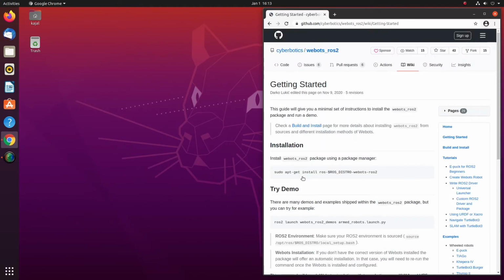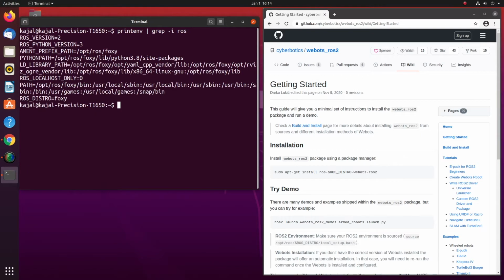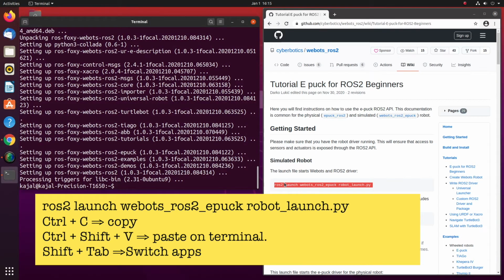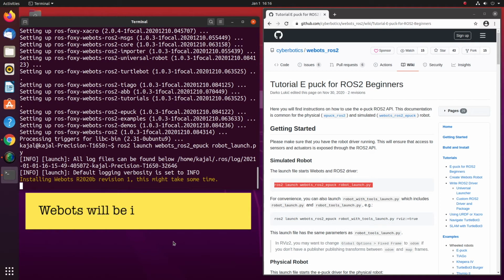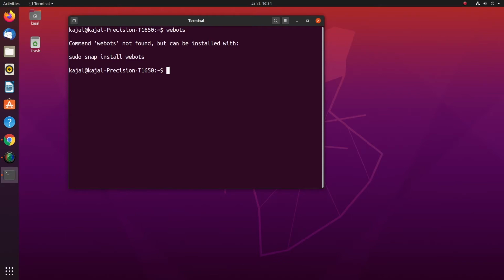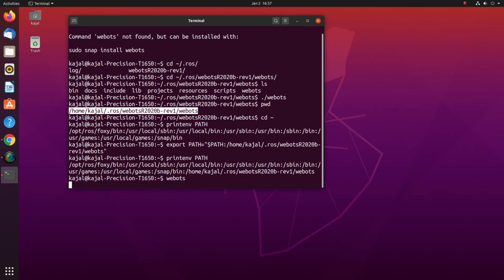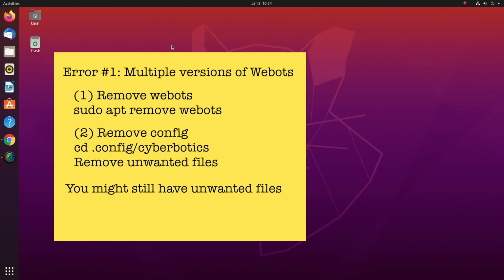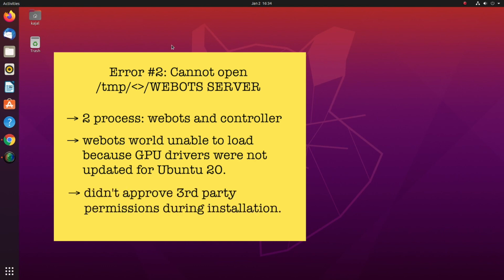Webots and ROS2 tutorial 2: How to install Webots ROS2 (Robot Operating System) package on Ubuntu?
Today's video is about installing webots ROS 2 (Robot Operating System) package so you can use Webots and ROS2 (Robot Operating System) Foxy   together on Ubuntu 20.

In today's video, we will go over how to install webots ros 2 (Robot Operating System) package and run an example. I will also go over some common errors and how to solve them.

TIMINGS

0:00 Intro
0:43 Environment Setup for ROS
1:36 Install Webots ROS2 package
4:15 Run examples
4:28 Environment Setup for using Webots
6:38 Common errors

🍋   Next tutorial in the series

🍋   Webots and ROS2 tutorial ONE

USEFUL RESOURCES

🍋  Instructions to install and get started with Webots ROS 2 package

🍋  Instructions to install ROS2 (Robot Operating System) Foxy on Ubuntu with Debian package

WHAT IS WEBOTS?

Webots is a free open source software (FOSS) from Cyberbotics. It is simulator that makes it easy to get started with Robotics. It has a good library of real world robots and sensors.

WHAT IS ROS2? '

ROS2 (Robot Operating System) is a free open source software (FOSS) that acts as a bridge to connect multiple robots, sensors, their parts and computers. Additionally, it makes easy to use code written by different people or organization in any programming language.

🍋  If you have a question or doubt about this video, use the comment section.

🍋 For more on studying robotics and working in the USA, join our facebook community

ABOUT ME
I am a Robotics Engineer. My goal is to develop algorithms for realizing robot operations in the real world. And it is just absolute fun to code and solve problems.

I started my journey in Robotics by working on small personal projects such as a line follower with an arduino. I then pursued and graduated with a Masters in Robotics from University of Maryland in 2017.

After graduation, I have worked at Reality AI, Qualcomm and Brain Corp. With 3 years of professional experience, I understand that one of the biggest challenge in Robotics is implementation of algorithms in the real world and that is where my expertise are. Digging in at ground zero to implement solutions.

I spoke about my experience as a roboticist at Brain Corp on the RoboHub podcast, check it out

I am also a YouTuber, it is my way of giving back and helping the community grow. As a women and an international student in the US, I am aware of the challenges to break through and have a successful career. I share my insights and also teach robotics through my youtube channel.

Gear I usually use

🍋  Camera: YI 4K Action and Sports Camera
🍋  Camera: iPhone XS
🍋  Tripod: Ravelli APLT6M 72" Light Weight Aluminum Tripod
🍋  Lights: Neewer Ring Light Kit
🍋  Mic: SoLID Lavalier Lapel Microphone
🍋  Recording: Voice Memo App on iPhone or Mac
🍋  Editing Software: Final Cut Pro X
🍋  Thumbnail Designs: Canva